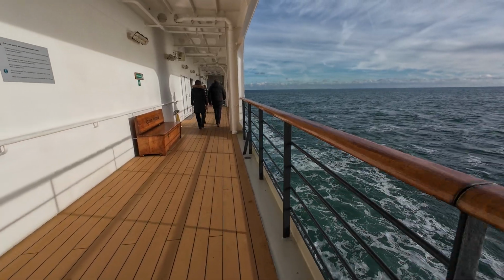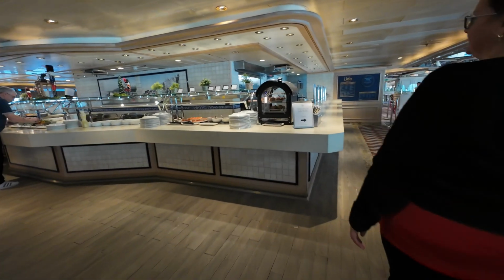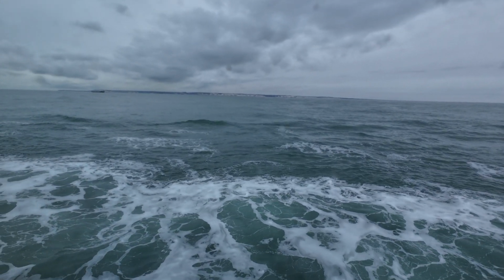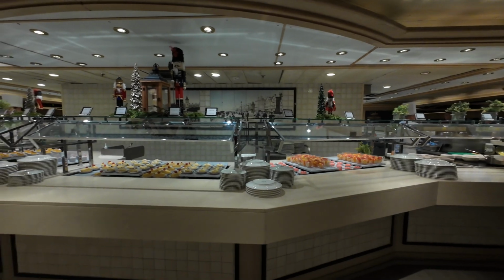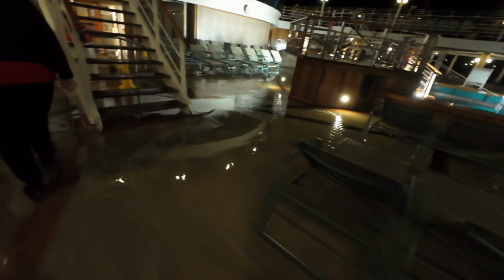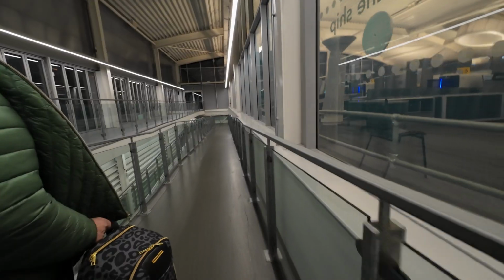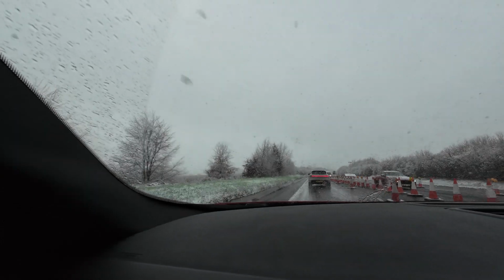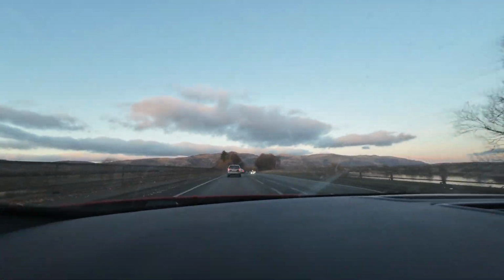Verandah Steakhouse for Lunch, Day at Sea, Snowy drive to Scotland. Cunard Queen Victoria Nov 2024.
Final day of our Cunard 4 night cruise to Amsterdam, November 2024. We spend a day at sea, have lunch at the Verandah Steakhouse, dinner at the buffet, watch Irish folk band Blackthorn Duo in the Winter Garden, then, self disembark, and have a long snowy drive back to Scotland.